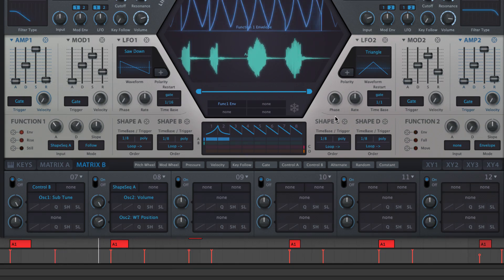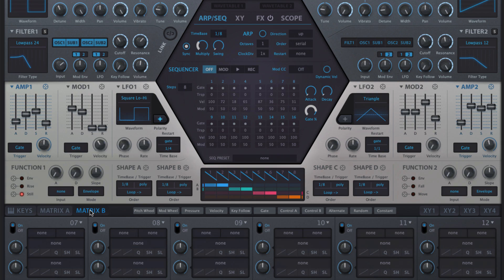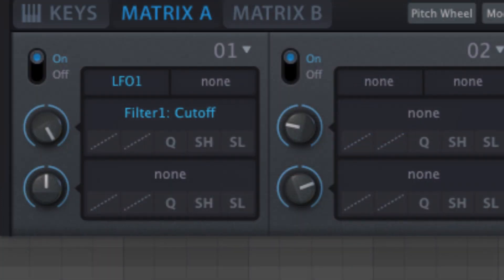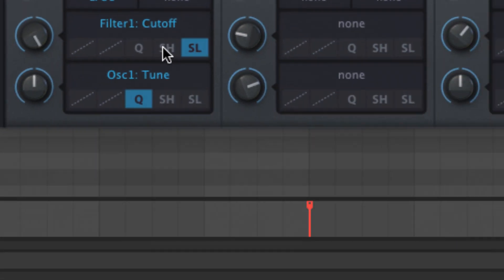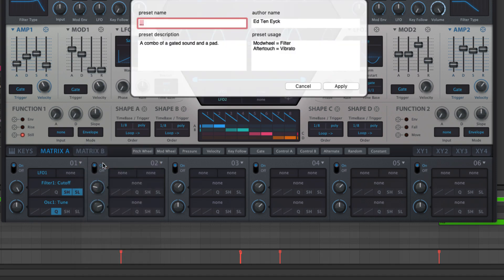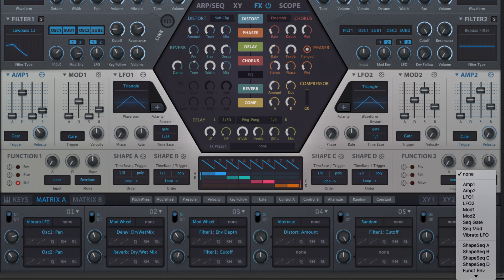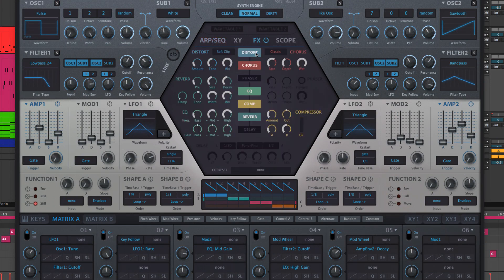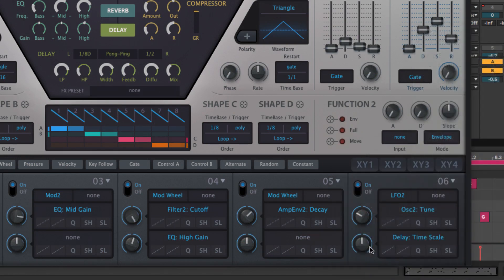Introduction to Hive 2 - 5. Modulation